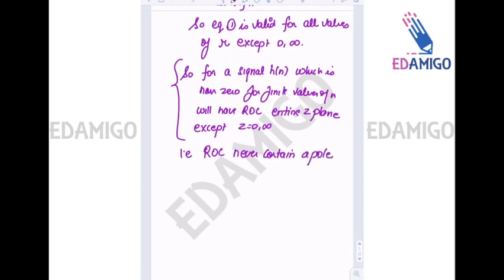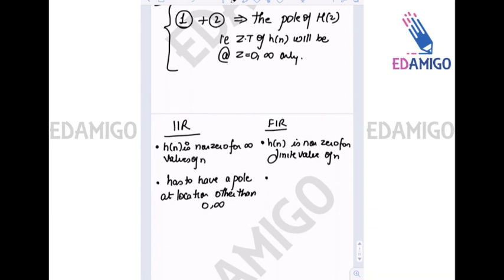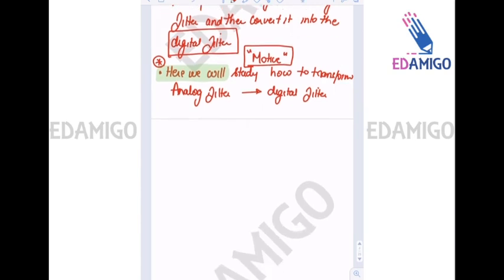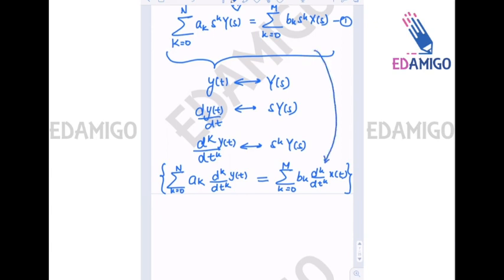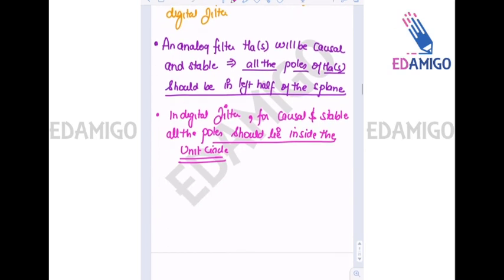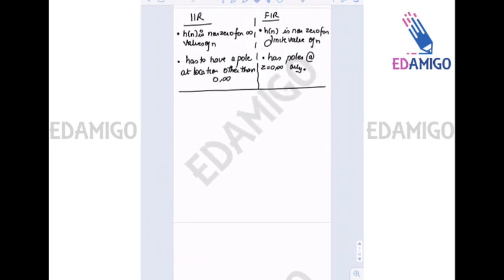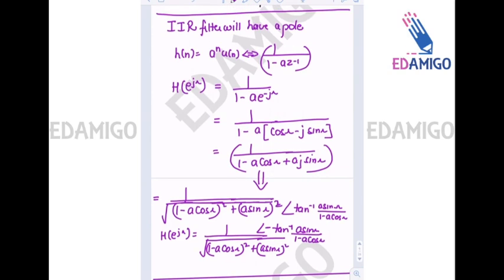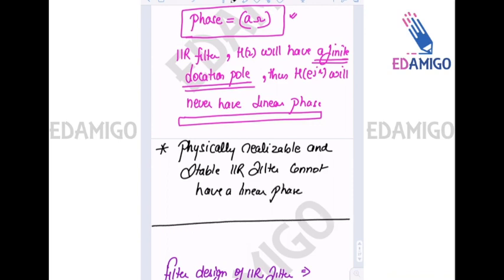lecture 1 Filter design